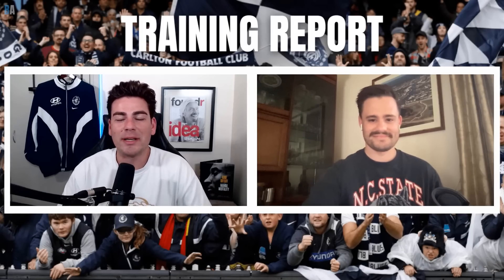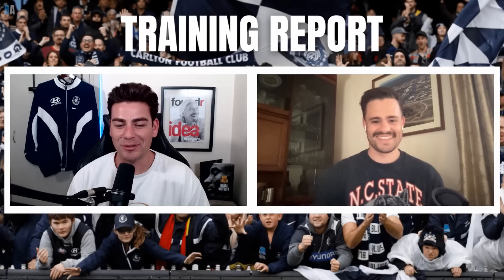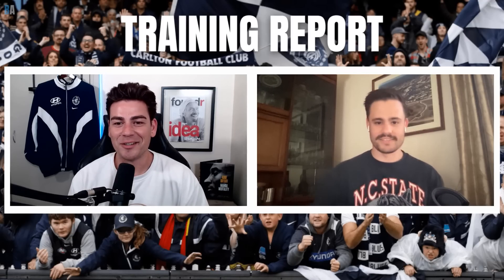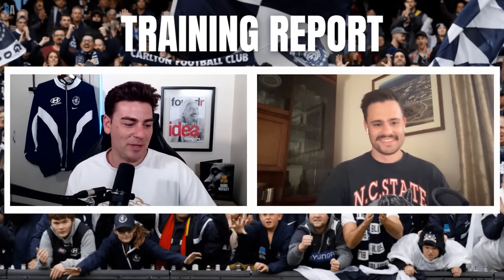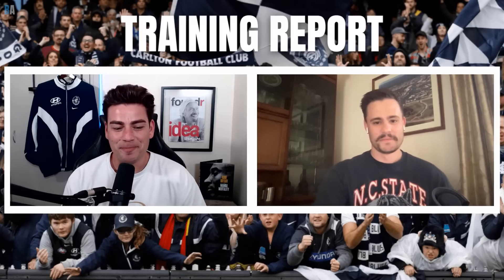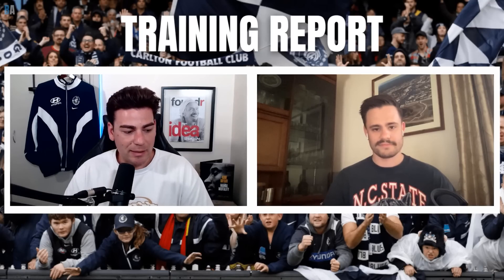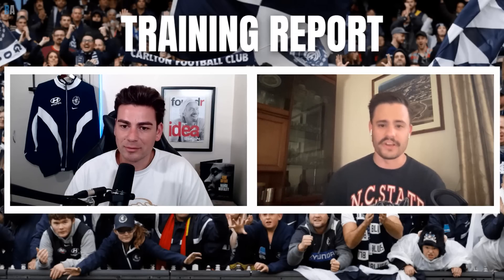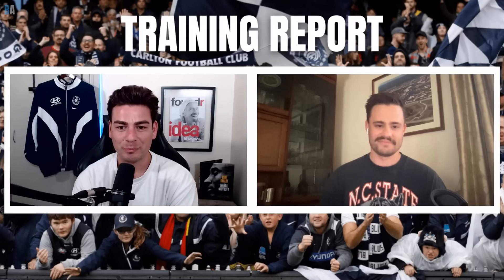Training Report | A New Zac Williams Replacement? | Friday 10th February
Become a Blue Abroad member today!

Go Blues!